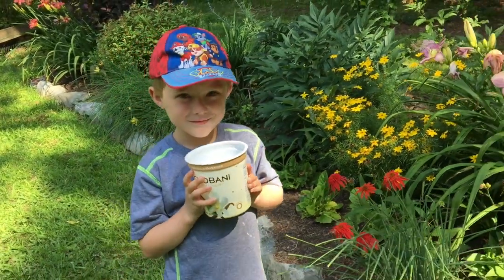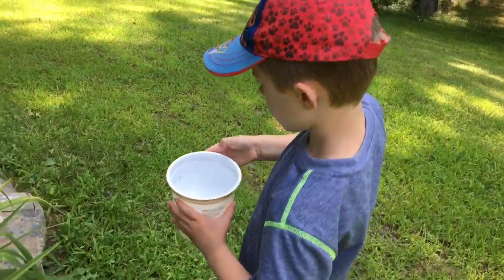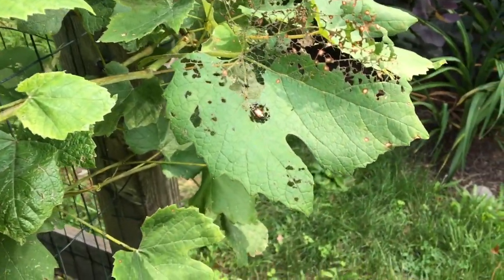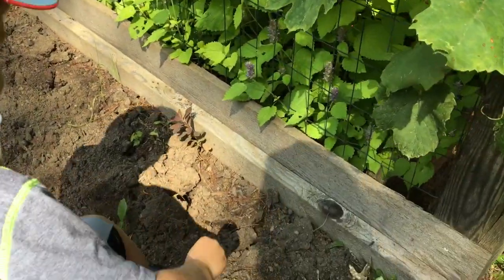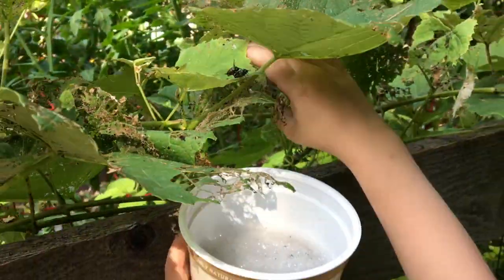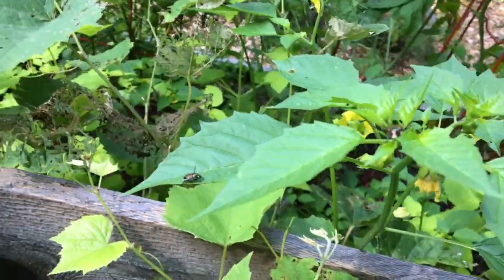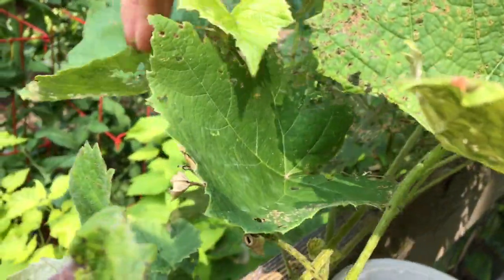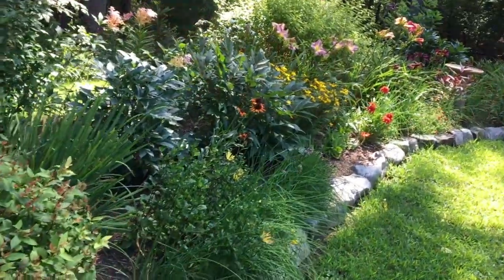HOW TO ORGANICALLY GET RID OF AND CONTROL JAPANESE BEETLE PESTS THE LITTLE GARDENER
HOW TO ORGANICALLY GET RID OF AND CONTROL JAPANESE BEETLE PESTS: WE SHOW YOU A CHEAP EASY WAY TO DO THIS AND IT GETS YOUR KIDS OUT THERE TO HELP!